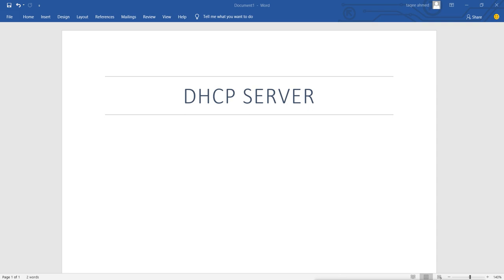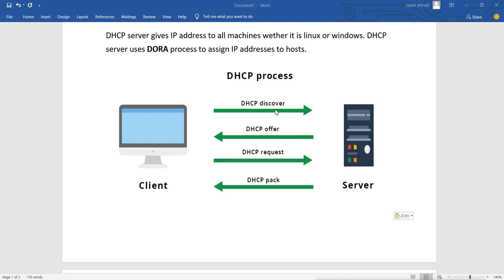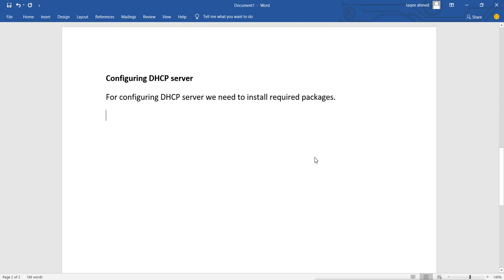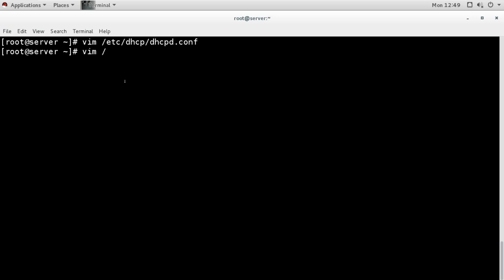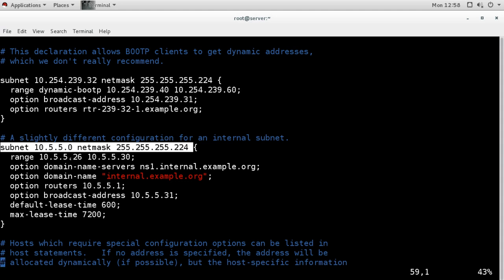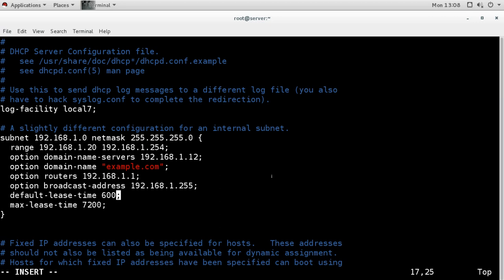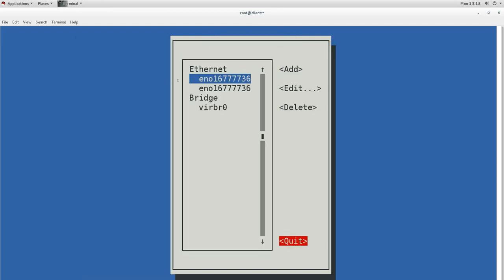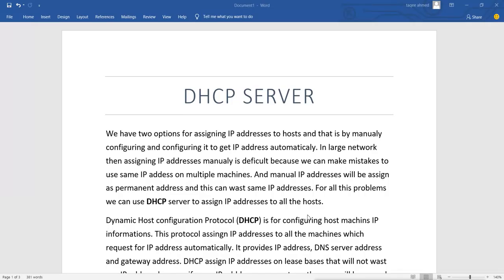DHCP Server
This video is about DHCP server and configuring DHCP server.